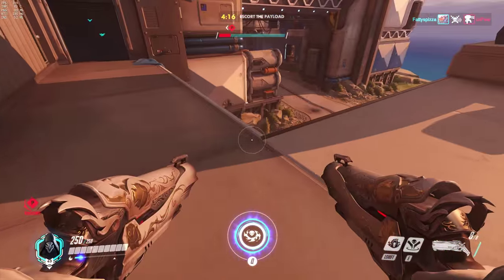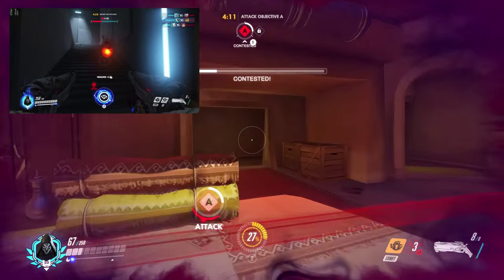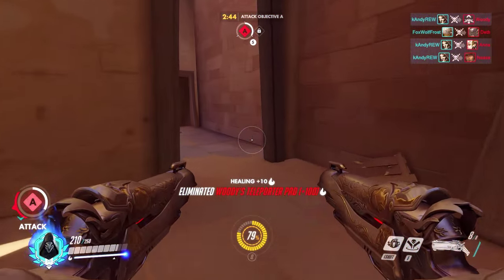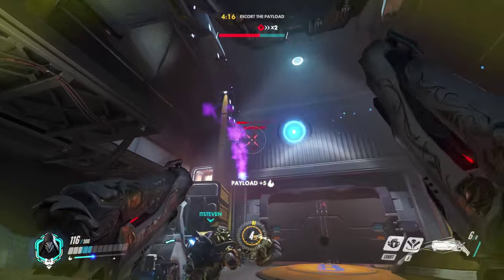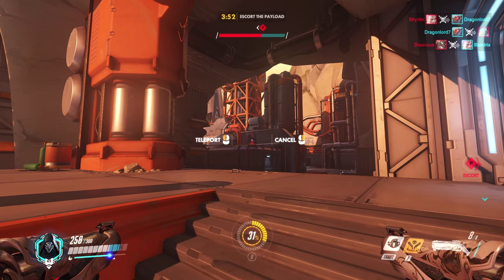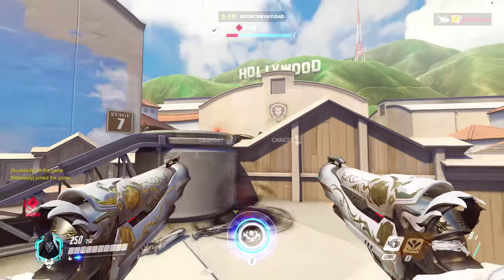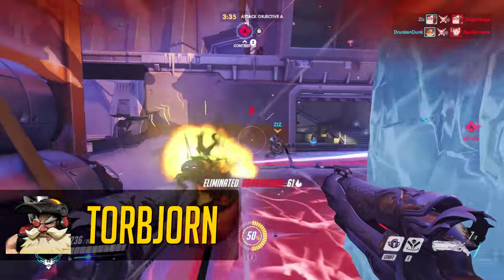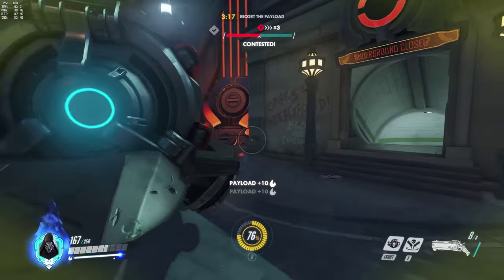Overwatch Reaper Guide | How to Play REAPER (In-Depth Stats, Tips, and Match Ups) Reaper Gameplay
►Today in Overwatch, I'll be showing you how to play Reaper with some tips and tricks on how to do better with this hero. This guide will go pretty in depth as far as numbers go, but I won't be surprised if the numbers get changed as Overwatch ages so I'll be sure to catalog the changes down here in the description.

Additional tips:

PapiDimmi 1 hour ago
This is a fantastic video. Well, I knew all of this information, but I still found your gameplay enjoyable (especially when you camped the Teleporter), as well as your commentary.

However, you forgot to mention that you move faster than normally in Wraith Form, which can be useful to use to get back into battle after you respawn after your death. You can also get quickly back into bettle using Shadow Step; however, that’s quite self-explanatory.

You also did not mention that using your melee attack right after reloading shortens the reload time to one second, which can be useful to reload faster mid-battle.

Also, you didn’t mention that you can jump during the use of Death Blossom, and that you can collect health packs (and Souls) during the use of Wraith Form.

Special thanks goes out to MOARNial for the Overwatch Victory Theme REMIX, check it out here: